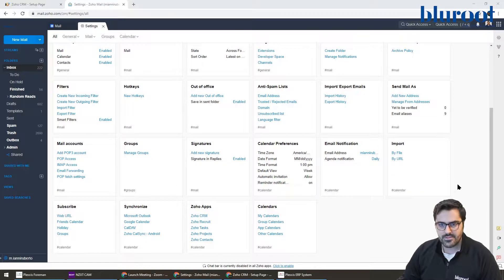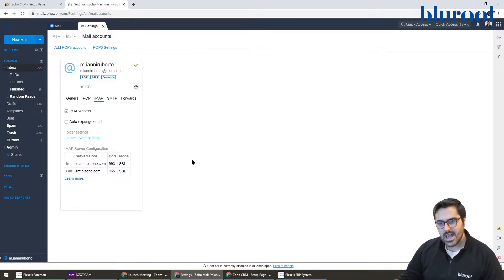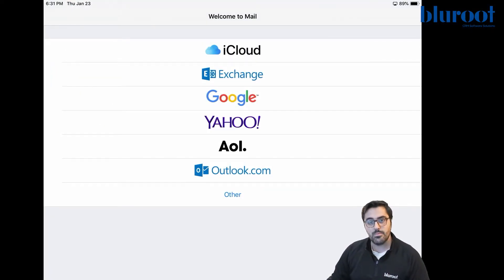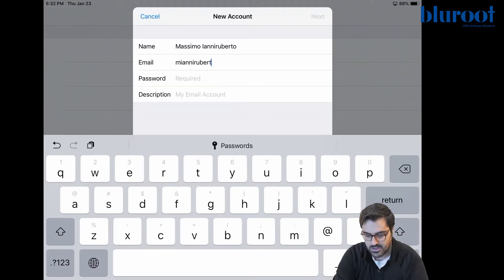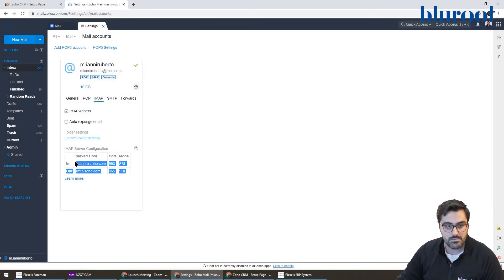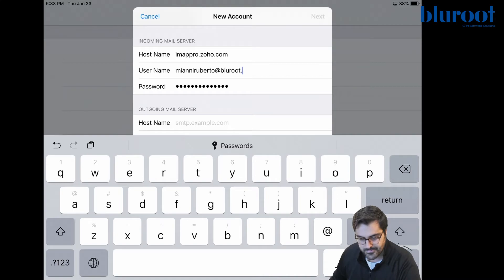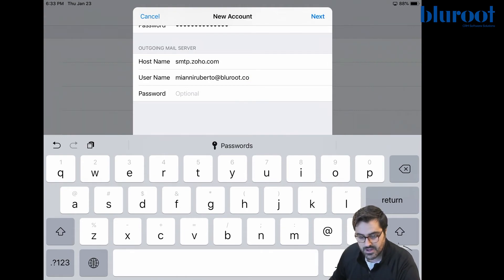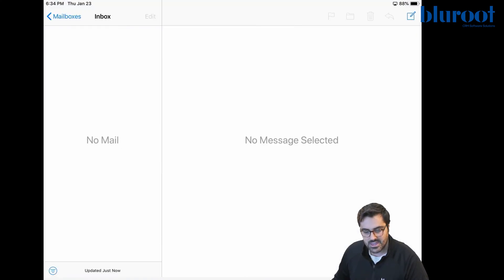Zoho Mail on iPhone (how-to)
Having your emails on your mobile devices is critical for staying connected to your business.
Setting up your emails on iOS is essential, luckily it is also easy to do with Zoho mail.
This video follows the step-by-step process of setting up an email on iOS from beginning to end.